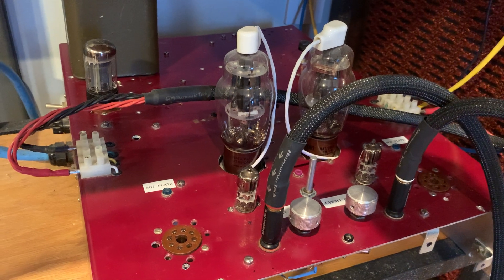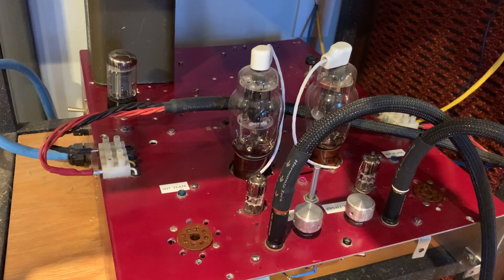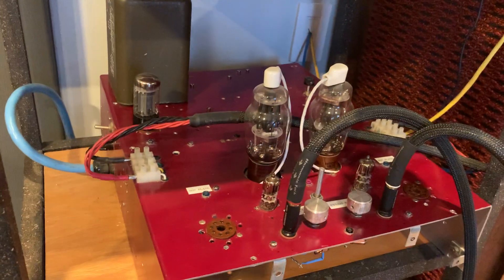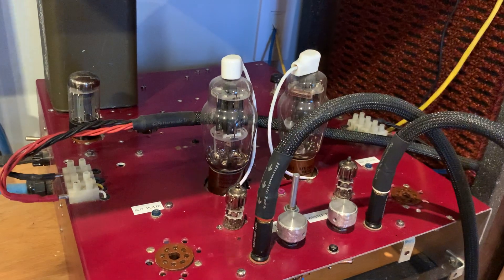Building the SET amp! - chassis size considerations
Talking specifically about our Darling amplifier builds, but you can use the advice for all tube amplifier builds.
Also, sharing advice on the possibility of future upgrades - what I have done, and what do I recommend.